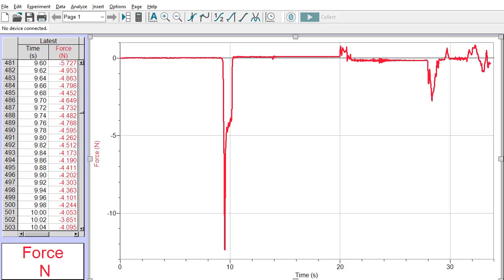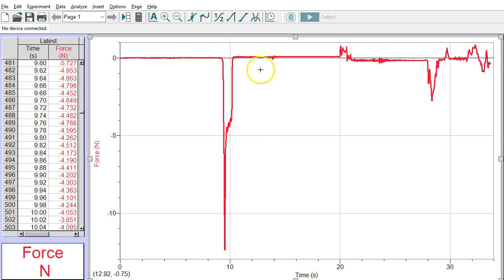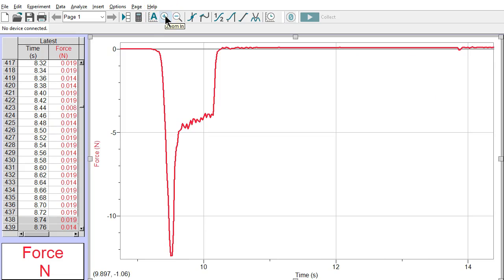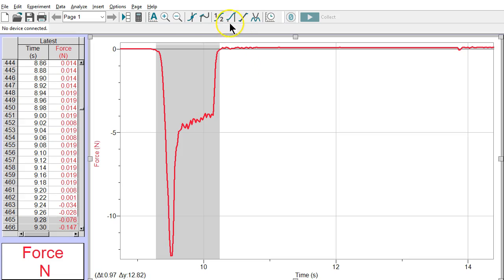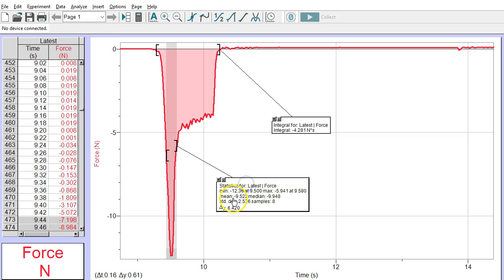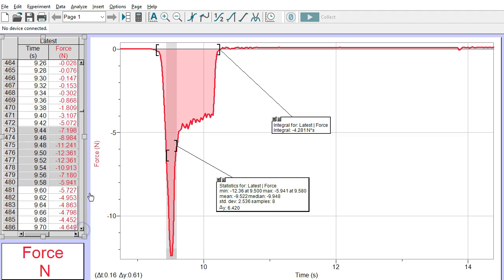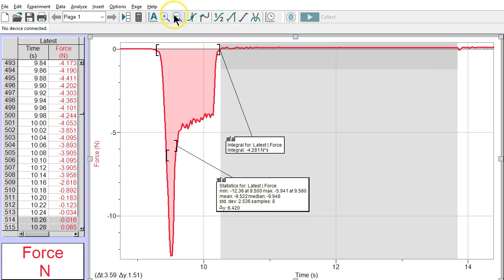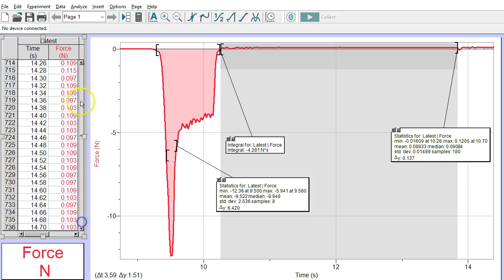AE LOGGER PRO ANALYSIS OF ROCKET ENGINES